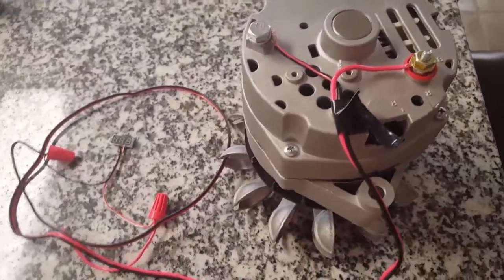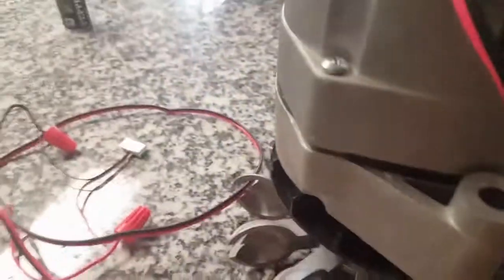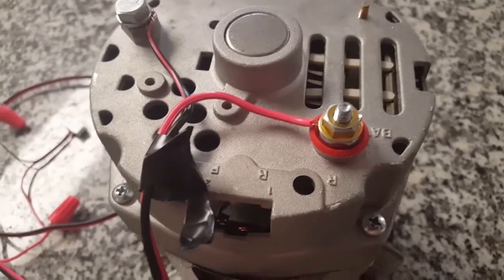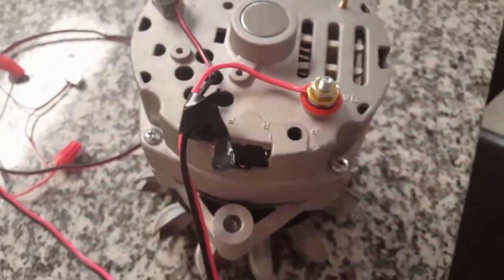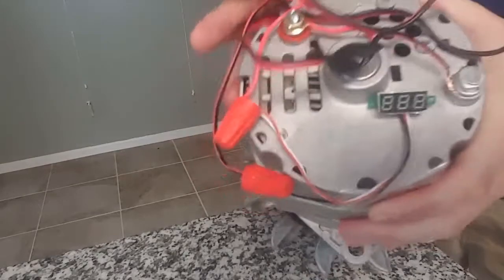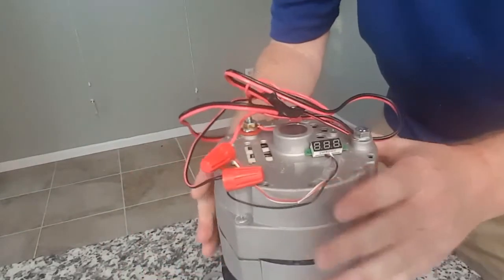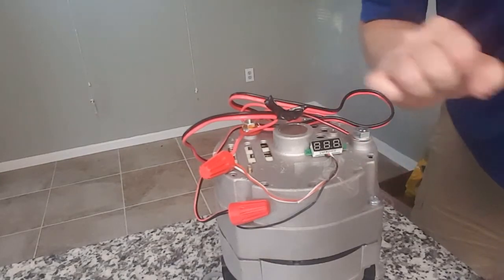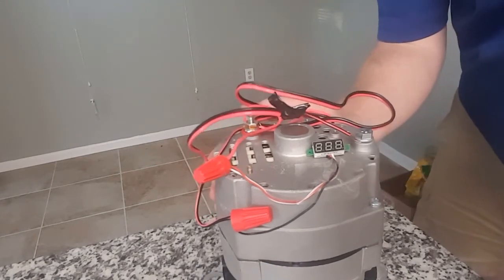Delco PMA hydro Wind generator with pelton wheel voltage test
Delco PMA hydro wind generator how much?
How much for the pelton wheel?